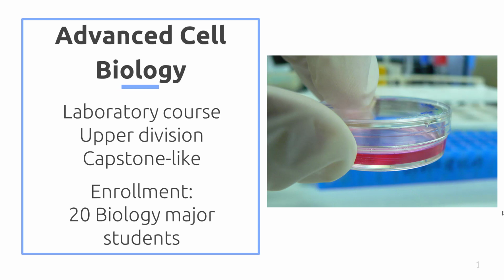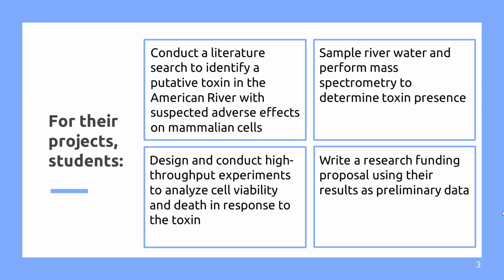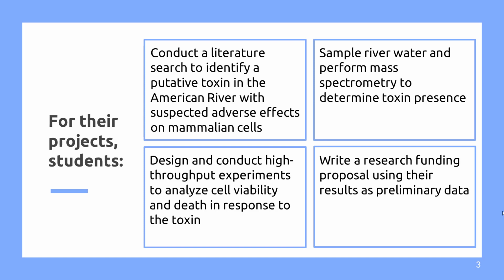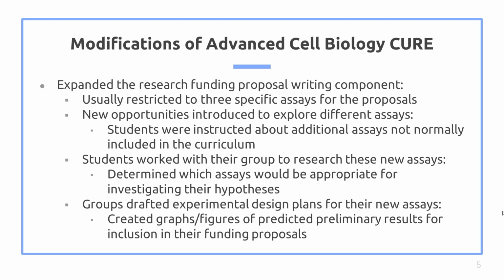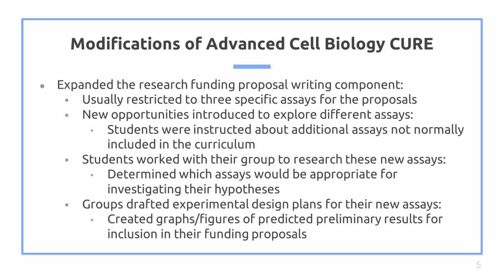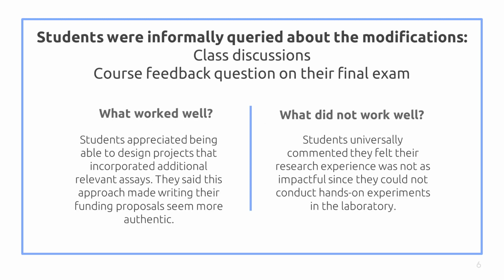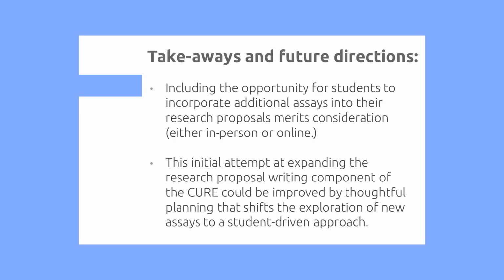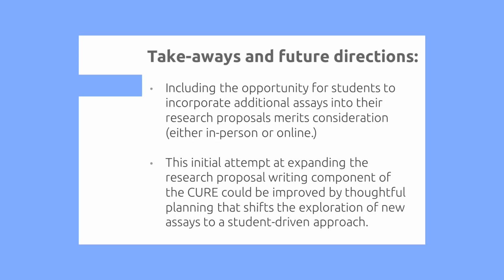Robin Altman CSUPERB CURE 2020